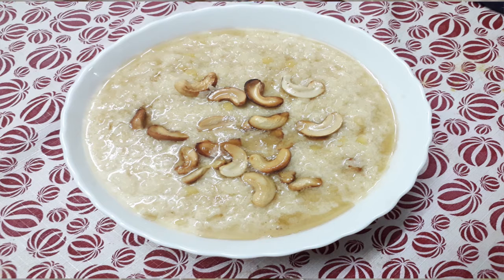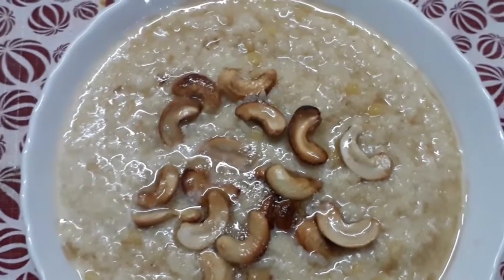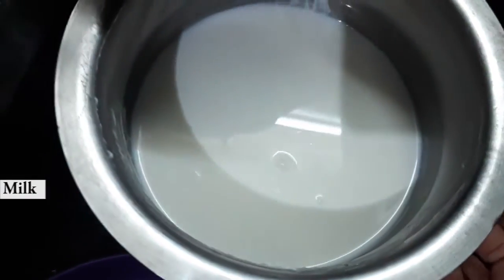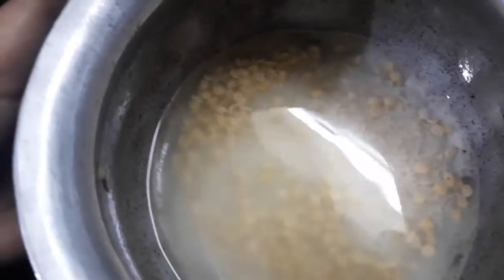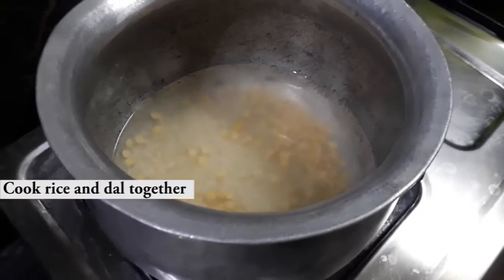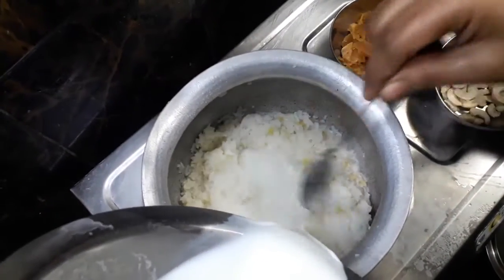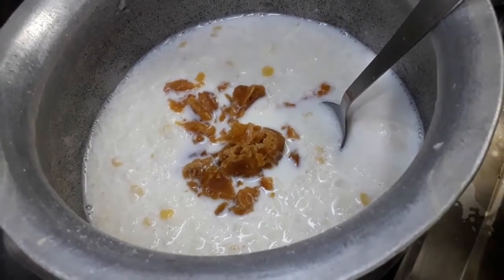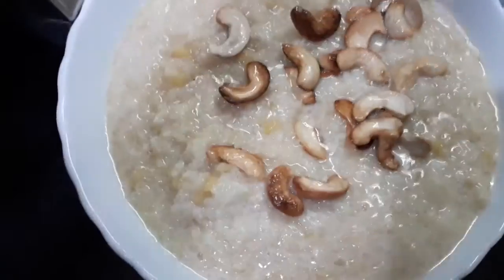Festival Special Sweet Rice Pudding Recipe , Paramannam Recipe in English, Payasam Recipe in English